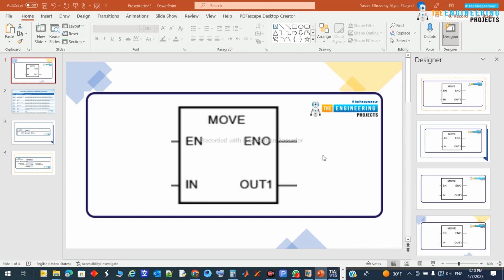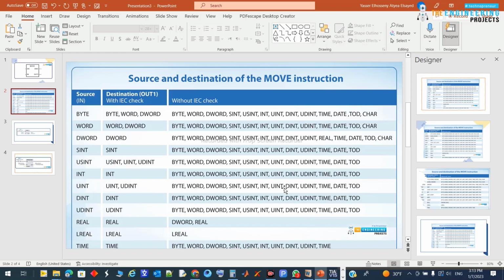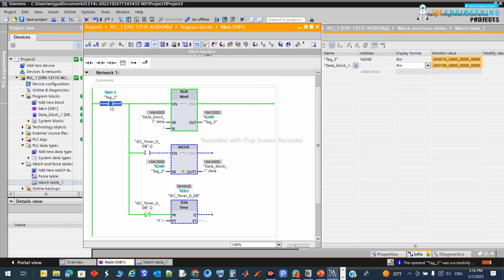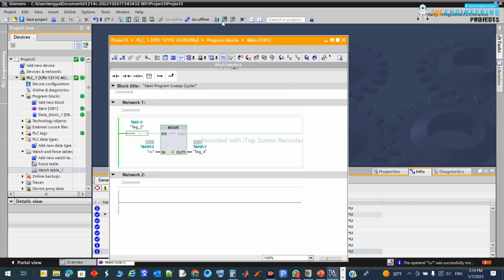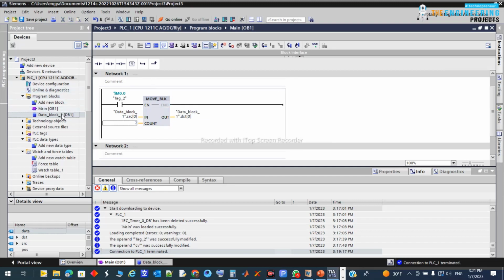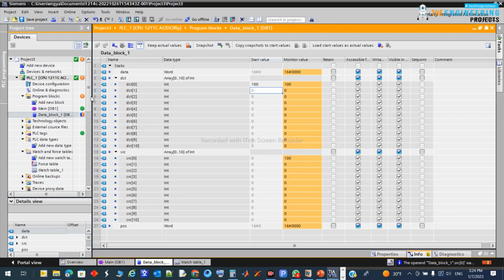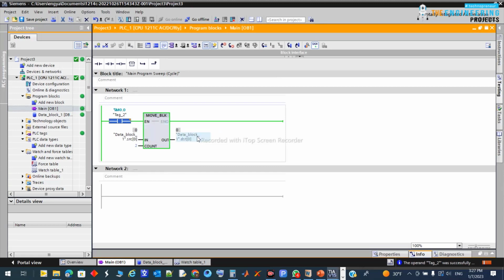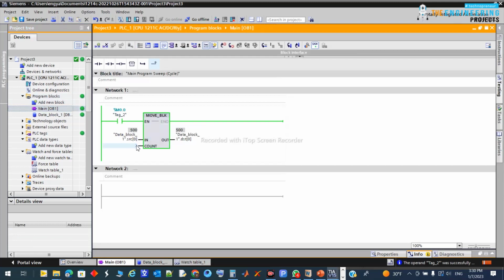Chapter 19: Move Instruction in Ladder Logic Programming